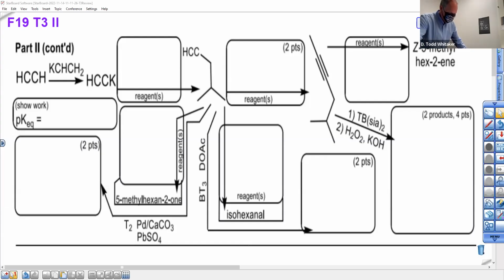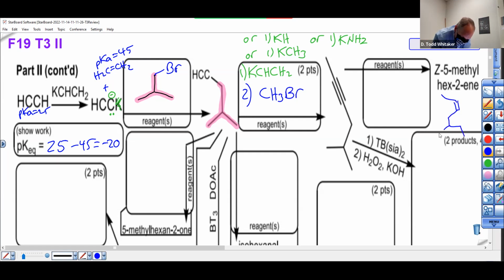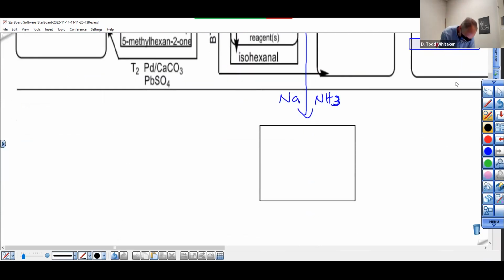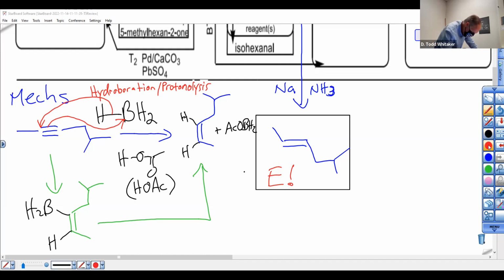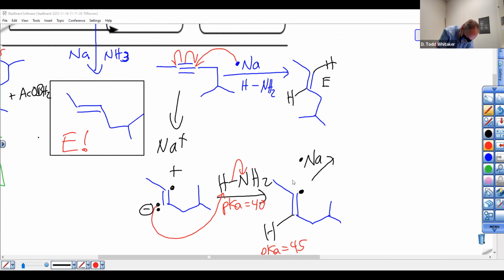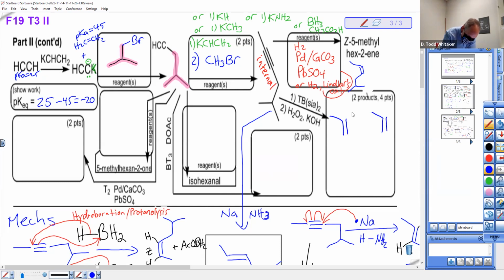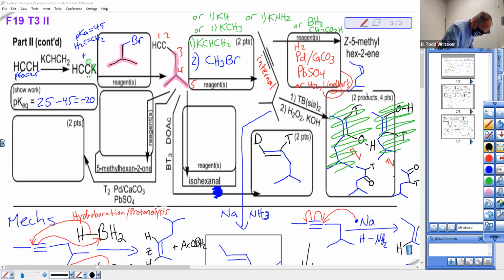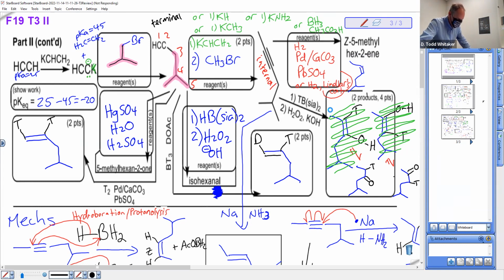c241 f22 T3 Review F19 T3 II Alkyne Reactions Roadmap